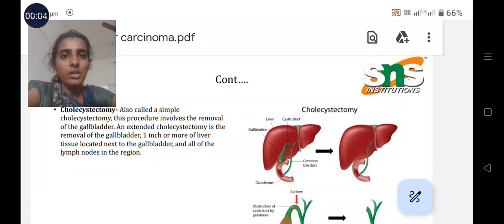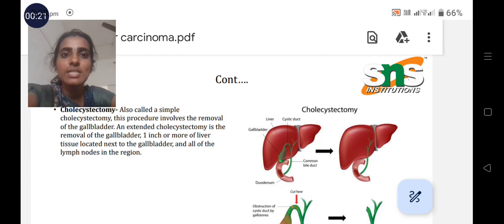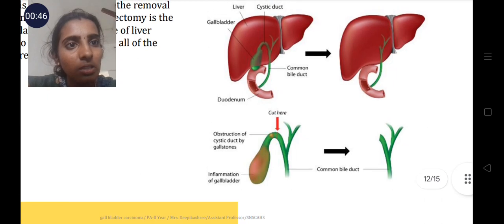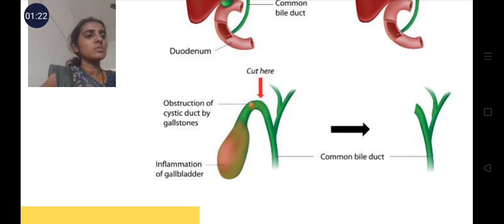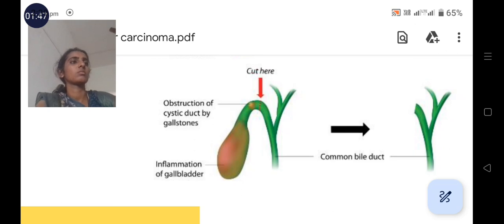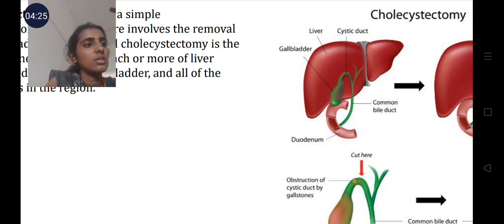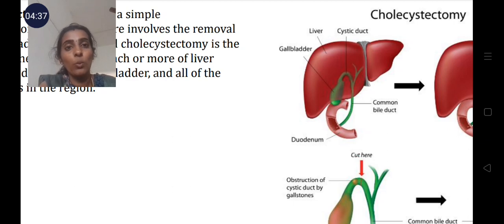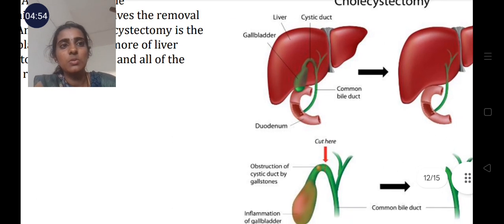Surgical management of Gall bladder carcinoma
hi everyone here am sharing about the series of gallbladder carcinoma of cholecystectomy